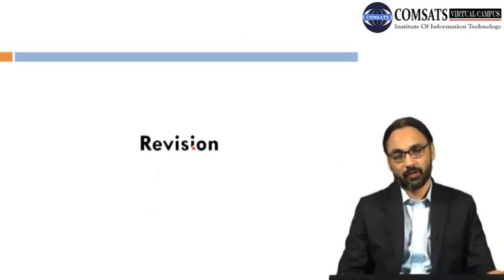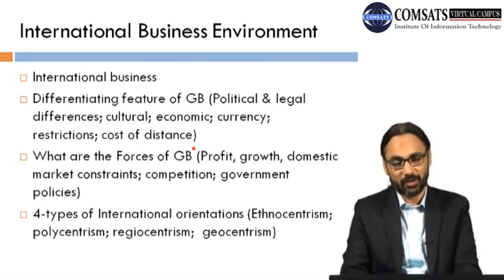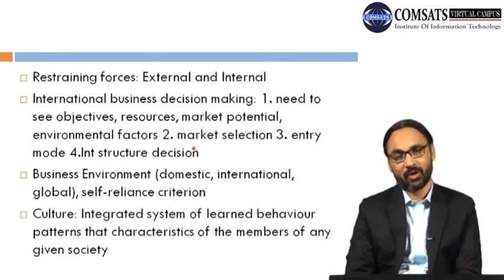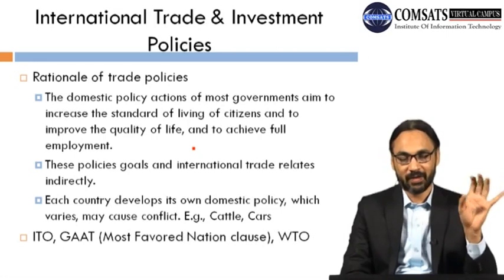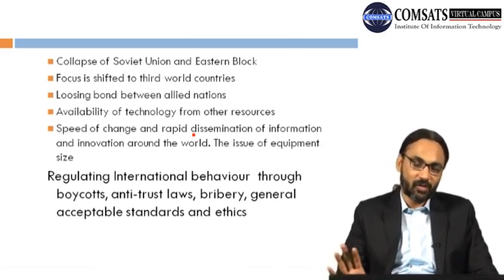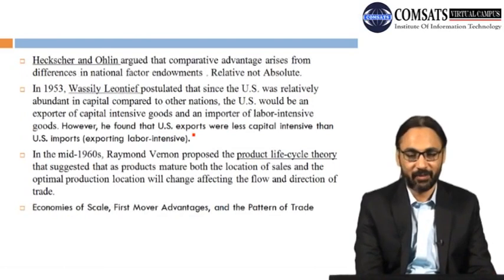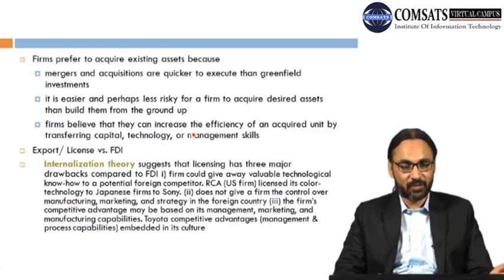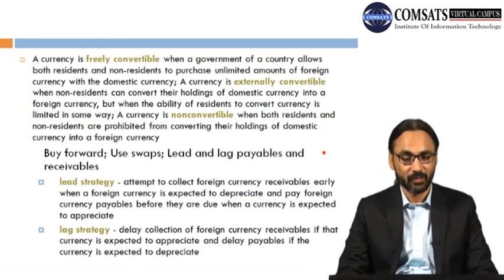Manners and customs MGT380 LECTURE in Hindi Urdu 31